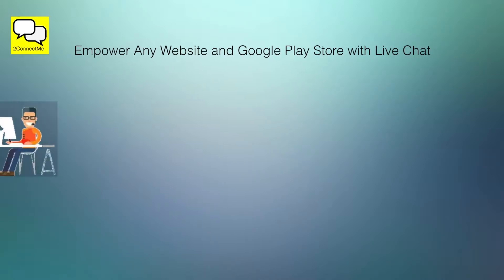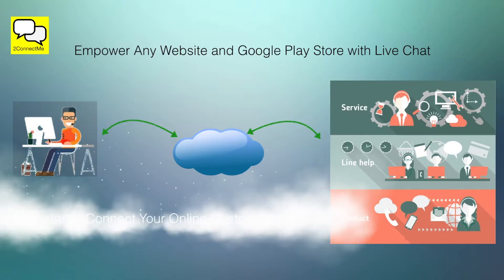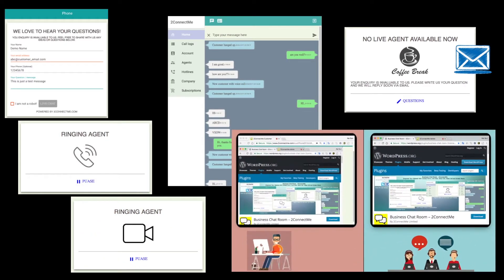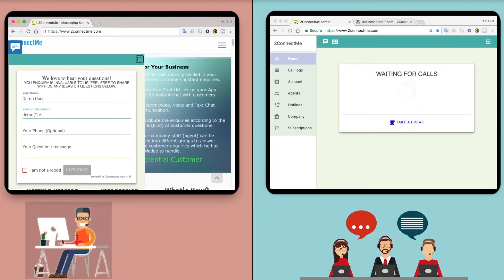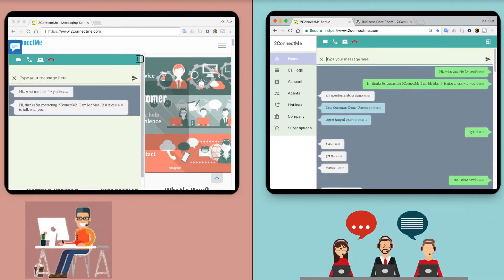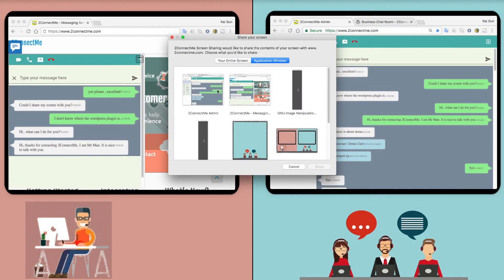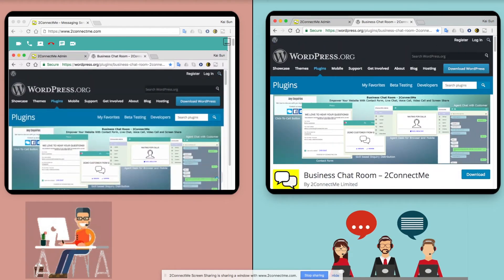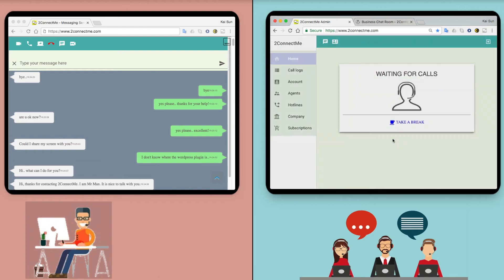Live Chat - Voice Call, Video Call & Screen Share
2ConnectMe service has been updated as well as video. Please refer to the following video for the updated functions and features.

2ConnectMe is your Live Chat apps with anonymous people. A personal chat room provided for you to talk with anonymous friends for FREE with Text Chat, Voice Call, Video Call. Screen Share function is also provided for FREE when you logon 2ConnectMe using a desktop Chrome browser.

After registration, you will be given a url link (internet address) where those anonymous friends are able to initiate an instant chat, voice call, video call or screen share with you through a normal browser. Nothing needs installed on anonymous friends.

You may even put such url link (internet address) inside your email or  your website, e.g. description section in YouTube, so that you have an direct channel open to those anonymous friends 24 hours.

For those business owners, such url link (internet address) can be put to your company website as Click to Call buttons.  It connects your Website visitors or recipient of email Marketing Campaign to your chat room. It catches potential customers timely to improve online  business sales.

For developer, such url link (internet address) can be put to your listing description of Google Play Store. The anonymous visitors of your app store just need click the link inside your App Store to initiate a direct instant chat with you through a normal Browser. Remember, customer intention to buy is impulsive. 2ConnectMe apps helps your Apps grows!

We based on Google WebRtc and https Encryption. 100% SECURE.

Our live chat is designed to serve a high traffic like a call center operation with multiple agents and locations.

Even with Free Tier account, user enjoys the following services. More than enough for you to share the convenience brought by our app.

** Intelligent distribution of customer enquiries to the agent Chat Rooms. Ensure only those agents with knowledge to answer is distributed with customer enquiries.
** Contact Form,
** Enquiries forwarded to Email when No Free Agent answers
*  Enquiries Distribution to Chat Room.
** Enquiries forwarded to Administrator (email) when no agent working,
** Text Chat, Voice Call, Video Call, Screen Share support,
** A Single Chat Room only with default name “GENERAL”
** A Single Agent (Administrator Account) Only.

2. Copy the Url link for hotline (chat room) "GENERAL" from 2ConnectMe admin menu.

For website
- Create a button (Click-To-Call) on your website with Url link provided by 2ConnectMe.

For App Store
- Embedded Click-To-Call Url link inside your description of App Store listings.

For Email communication with unknown customer or sales leads
- Paste the url link in your email for customer's instant enquiries chat.

3. Logon 2ConnectMe to start serving customer enquiries.

Notes to Mobile users
- Ensure you put this 2ConnectMe mobile app with "Notification Allowed", "Auto-Start Allowed" in Notification and Security settings of Android.
- Ensure you put 2ConnectMe Agent in "WAITING FOR NEW CALL"  mode for any new incoming customer enquiries.

Since security settings in different Android vendors are not the same,  it is not possible to have a test on ALL the Android vendors. We are happy here to help.